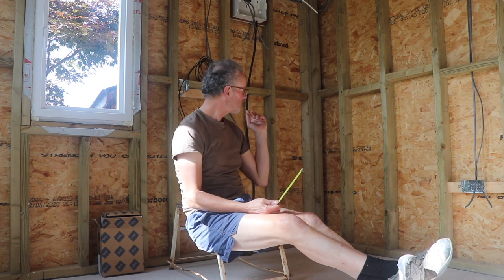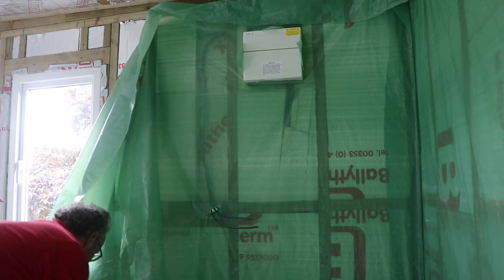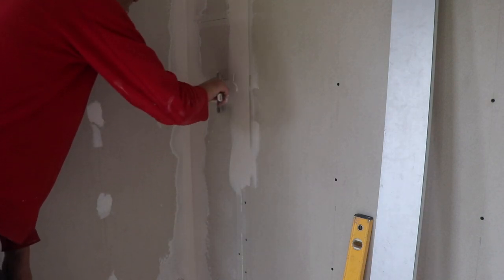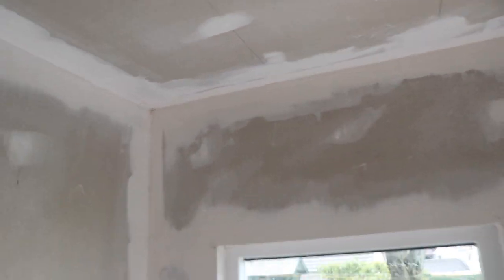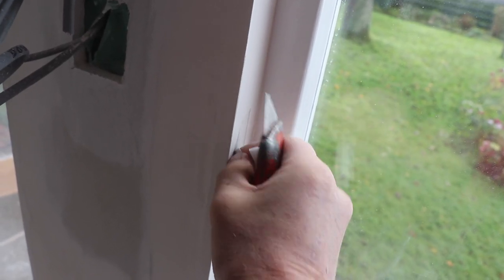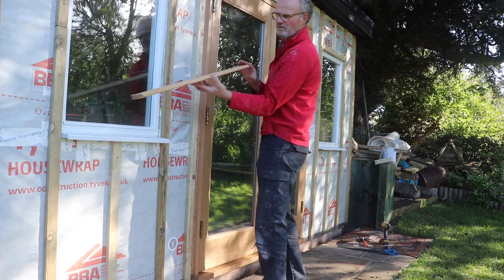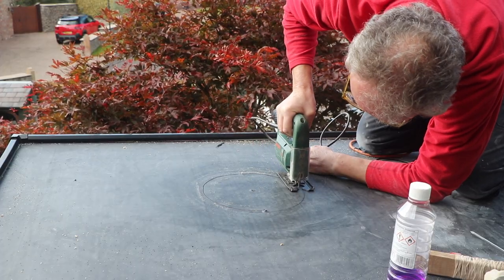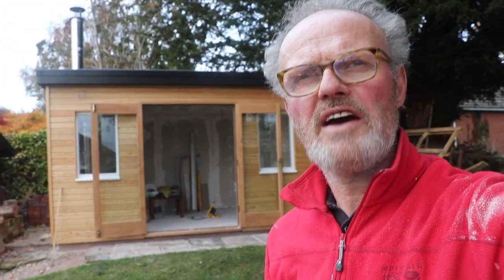DIY Garden Room Build Part 5: Fitting Doors, Dry-Wall Plastering and a Multi-fuel Stove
In this video I install the insulation and plasterboards. Then, get on with dry-wall plastering and have some beautiful oak patio doors fitted by a local craftsman, Jacob Pawle
I then show how I fitted a woodburning stove